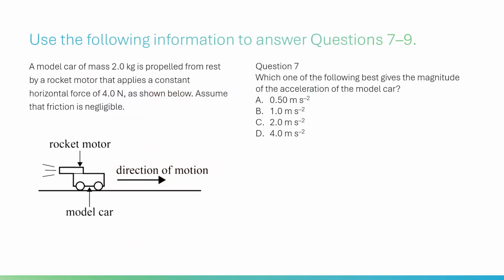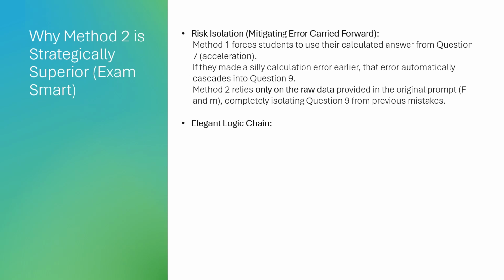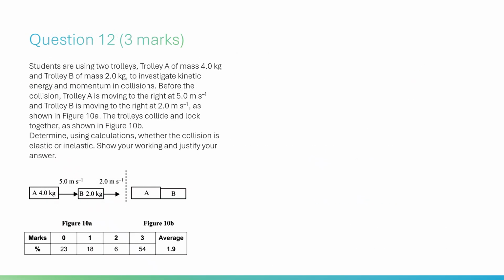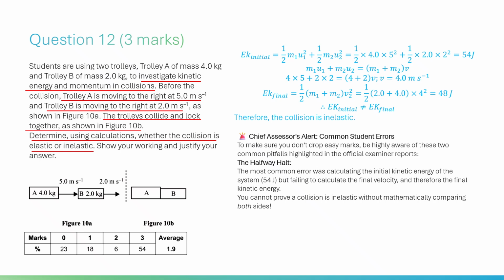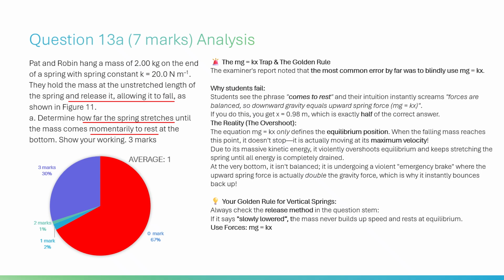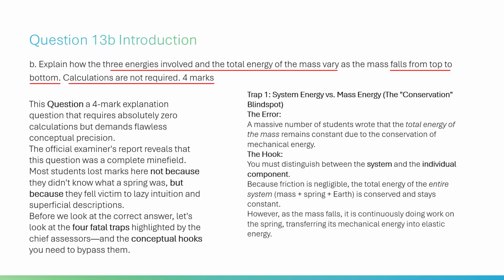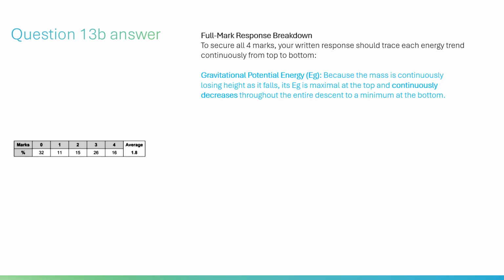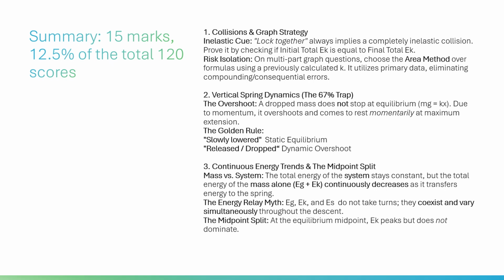2017 VCE physics Newtonian mechanics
Welcome back! In today’s VCE Physics walkthrough, we are diving deep into a series of high-discrimination exam questions (Questions 7 through 13) that separate the top-tier scores from the rest of the cohort.
We break down the precise mechanics of linear momentum and completely inelastic collisions, analyze how to use force–distance graphs strategically to avoid compounding errors, and unpack the infamous vertical spring problem where a staggering 67% of students scored zero marks!